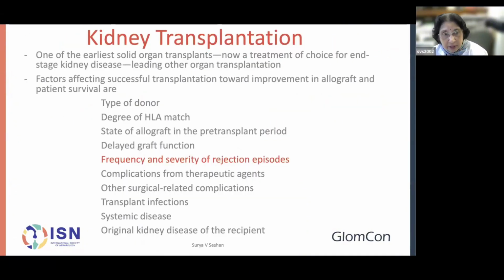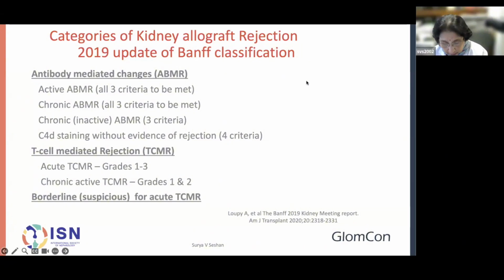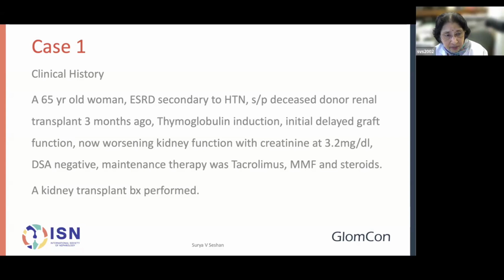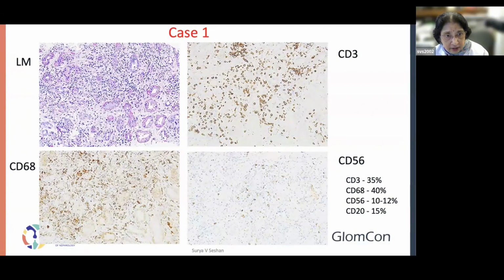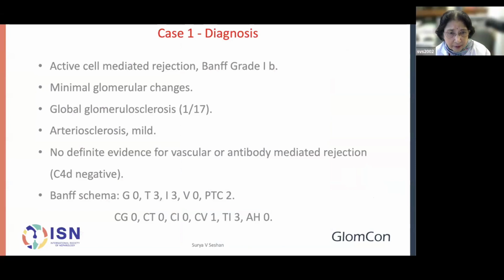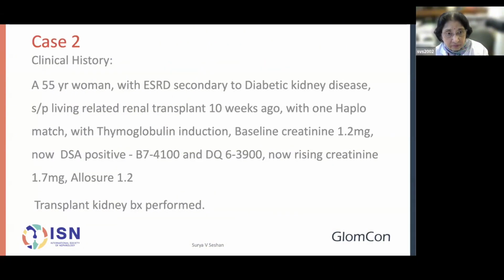Tissue Transcriptomics in Kidney Transplant Rejection — Continued Surprises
Speakers:
Surya V Seshan, MD
Chief, Renal Pathology Division
Professor of Clinical Pathology
Department of Pathology & Laboratory Medicine
Weill Cornell Medicine
New York, USA

Thangamani Muthukumar, MD
Associate Chief, Division of Nephrology & Transplantation
Associate Professor, Division of Nephrology & Hypertension
Weill Cornell Medicine
New York, USA

This session is moderated by:
Carmen Avila-Casado, MD, PhD
Director of Education LMP-UHN
Director of Renal Pathology Program
Toronto General Hospital UHN
Toronto, Canada